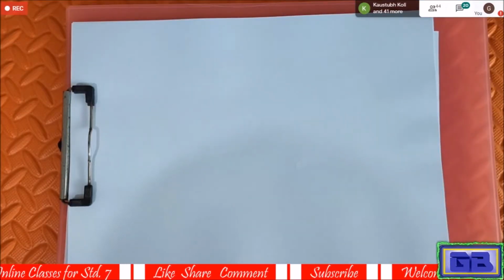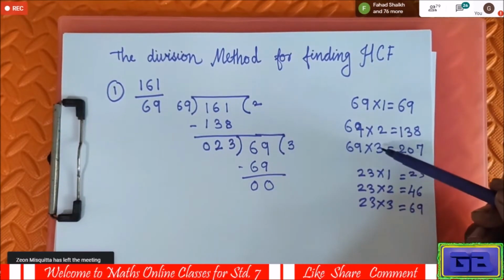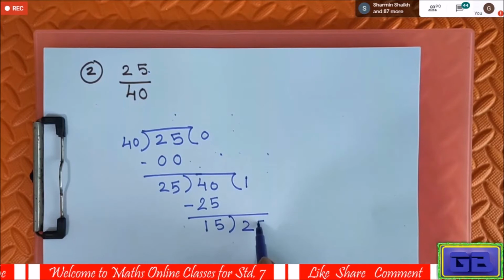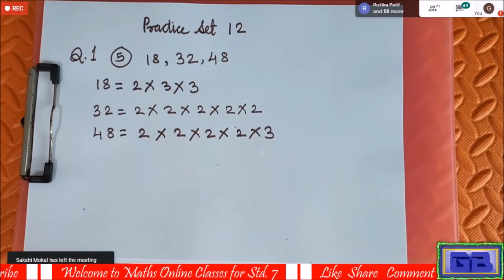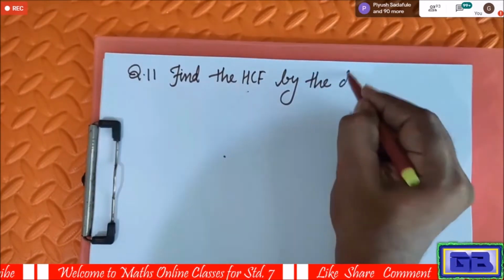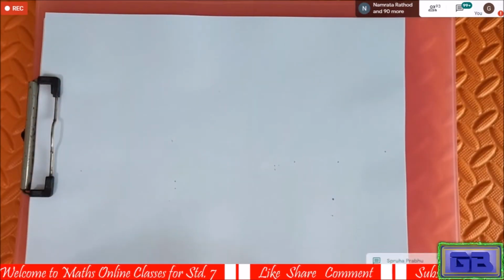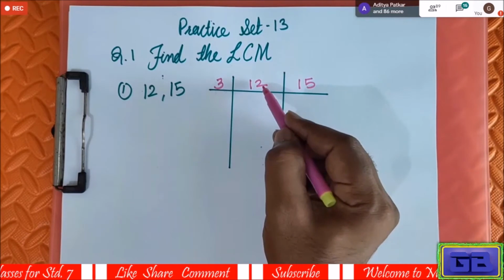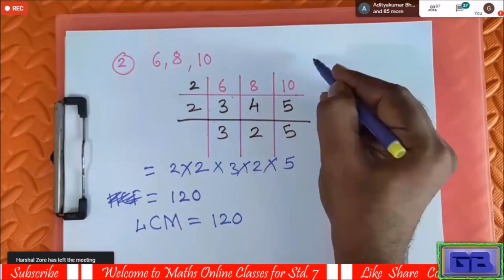Maths Online Classes | Google meet | Grade 7 | HCF and LCM Part III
As schools are closed but not education because of COVID-19 pandemic, We teachers are taking online classes for our students on Google meet.

Subject : Mathematics
Topic : Highest Common Factor (HCF)  and Least Common Multiple (LCM)
(Part-3)
Sub topic : Division method to find HCF
                    Vertical Arrangement to find LCM
Practice Set 12 and 13

To write a given number as a product of its prime
factors is to factorise it into primes.
Prime Factors Method